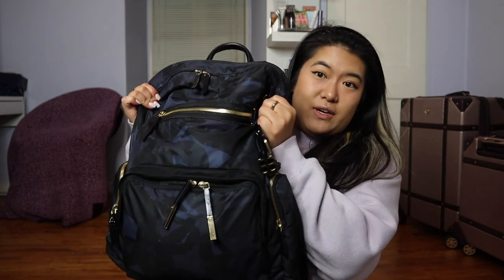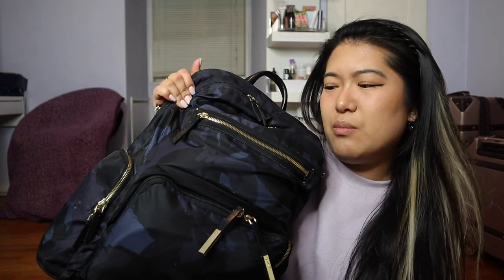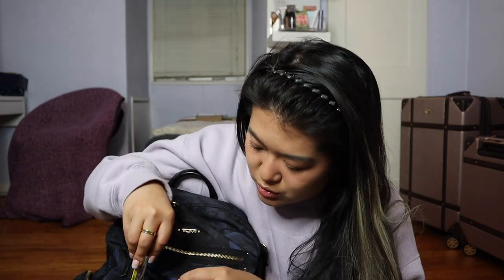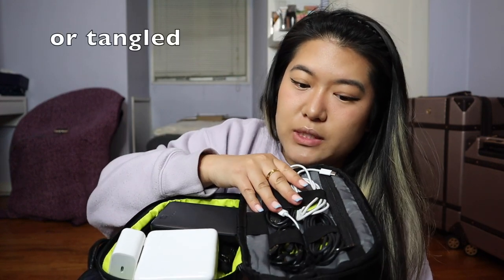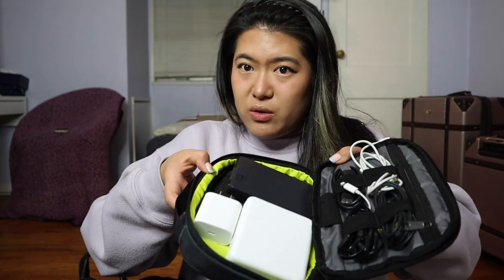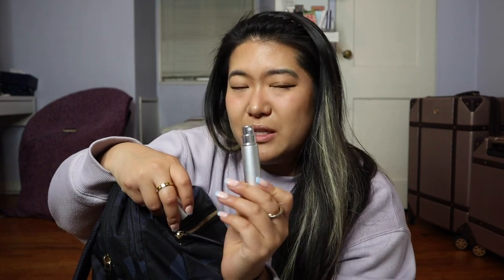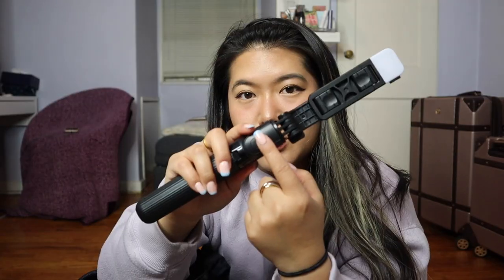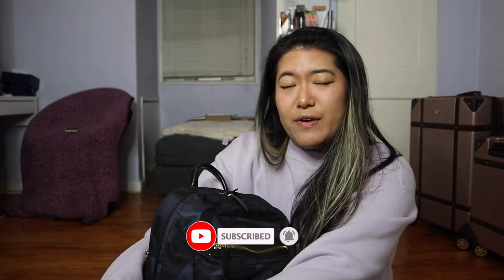WHAT'S IN MY TRAVEL BAG ✈️ Carry-on Essentials + Tumi Carson Backpack Review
Overall, this backpack has been my favorite go to for my carry-on. 10/10

- Tumi Carson voyager backpack
- Jabra headphones
- Thule organizer
- Usb-c hub
- External hard drive
- Portable Mini Refillable Perfume Atomizer
- Light up phone case
- Water bottle
- Fast wall charger for phone
- Lip balm
- Passport organizer
- Portable charger
- Camera tripod
- Phone/camera tripod
- Light up phone tripod

DISCLOUSURE:
It doesn't cost you any extra, Amazon will break off a small percentage and give it to us because we are bringing you to their website. Any money generated goes right back into my videos and your support is greatly appreciated!